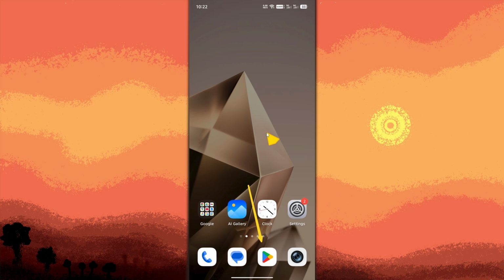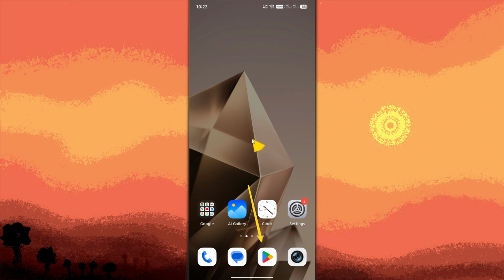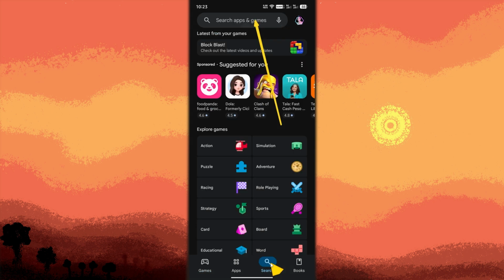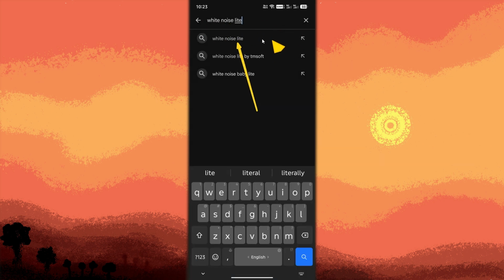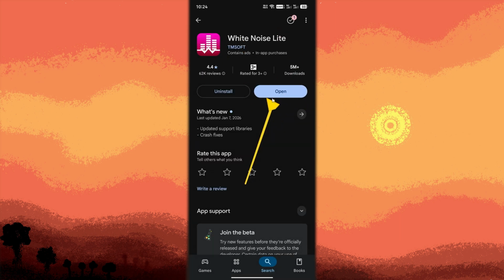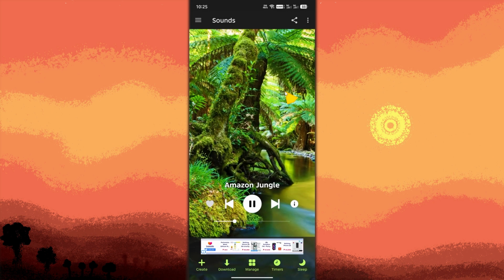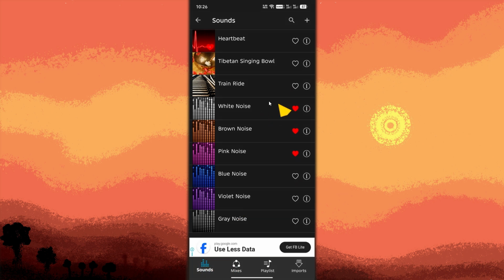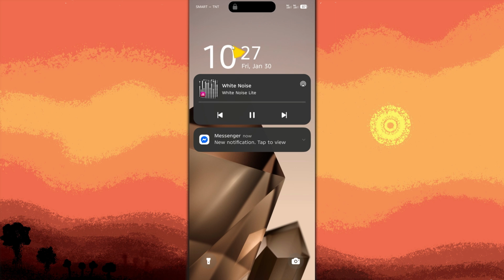How To Play White Noise On Android (Sleep Assist)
This video will show how to play white noise on Android. You can setup your Android to play white noise to help with sleep or to have some quiet, unobtrusive background noise.